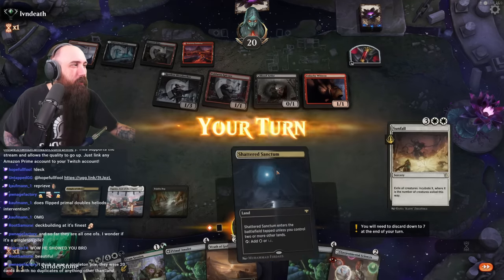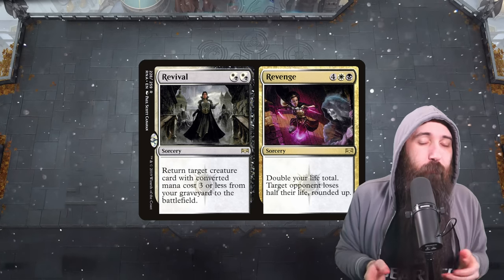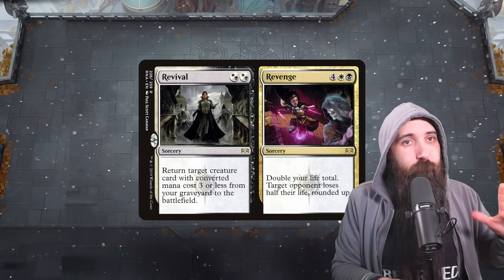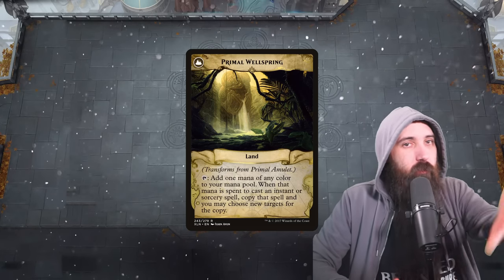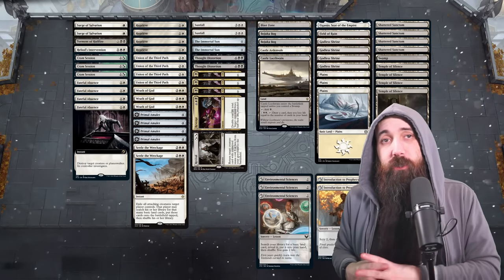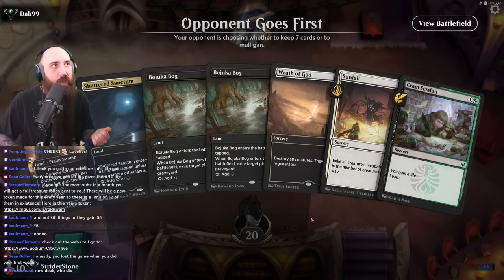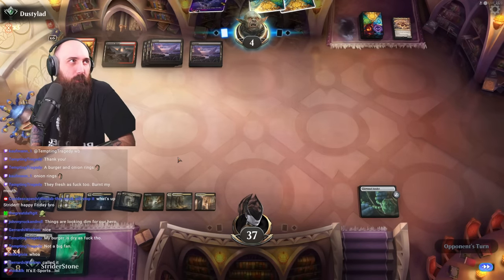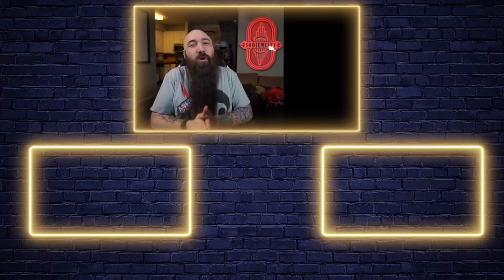NOW THIS IS HOW YOU WIN! ⚪⚫ HISTORIC MTG Arena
Click▼

Deck List:
Deck
3 Wrath of God
3 Plains
1 Swamp
4 Primal Amulet
2 Bojuka Bog
4 Godless Shrine
4 Temple of Silence
1 Torment of Hailfire
2 Settle the Wreckage
1 Field of Ruin
2 The Immortal Sun
4 Revival // Revenge
1 Blast Zone
2 Thought Distortion
1 Castle Ardenvale
1 Castle Locthwain
1 Heliod's Intervention
3 Cram Session
4 Fateful Absence
4 Shattered Sanctum
1 Eiganjo, Seat of the Empire
4 Union of the Third Path
2 Sunfall
2 Surge of Salvation
4 Reprieve

Sideboard
3 Environmental Sciences
2 Introduction to Annihilation
2 Introduction to Prophecy

TIMESTAMPS:
00:00 - Start
00:18 - Deck Tech
06:34 - Games